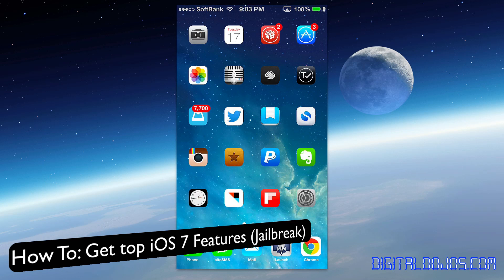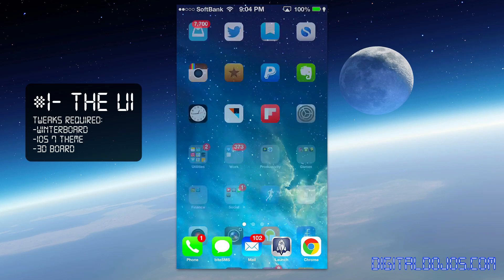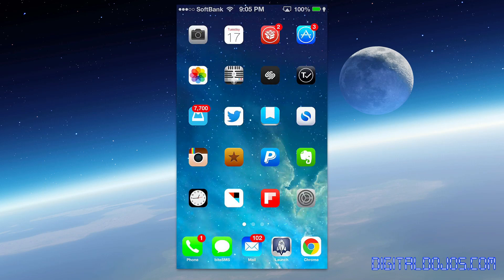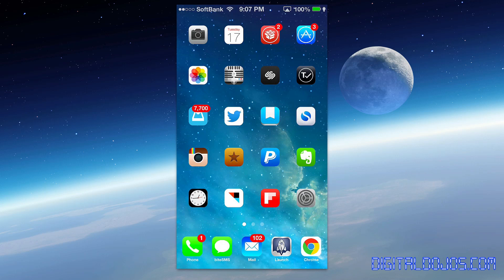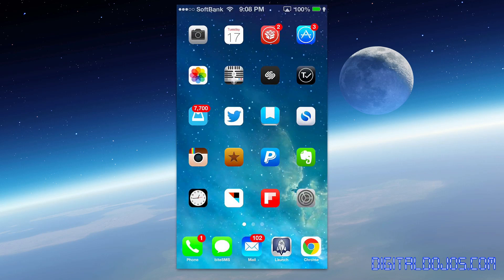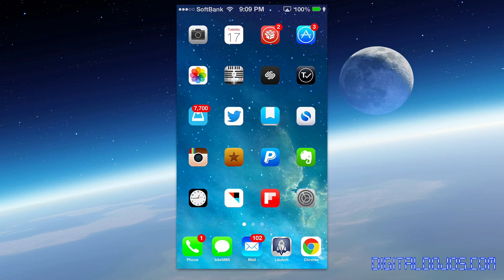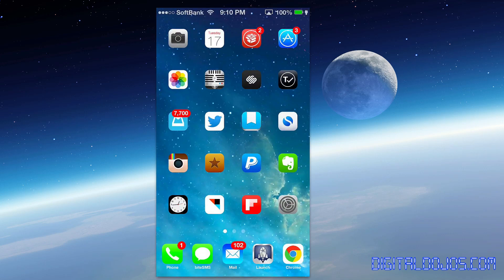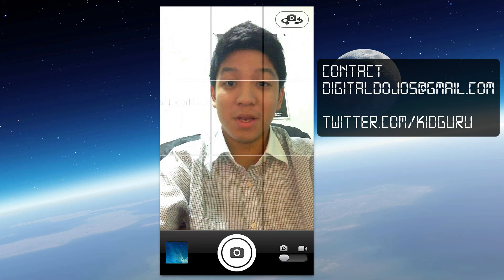How To: Get top iOS 7 features via Jailbreak Tweaks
A look at getting iOS 7 features on iOS 6 via jailbreak tweaks.

Features such as
1- UI
2- Control Center
3-Camera
4-Multitasking
5-Siri

Be the first to Re-tweet this video & get a shout out!